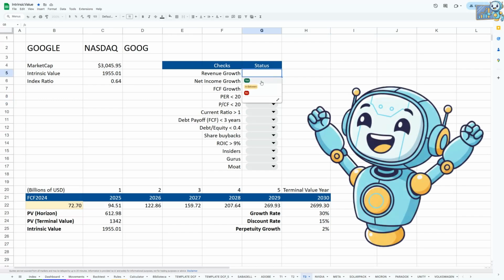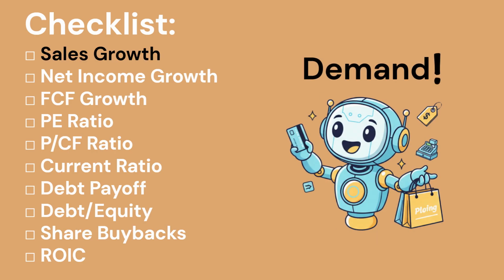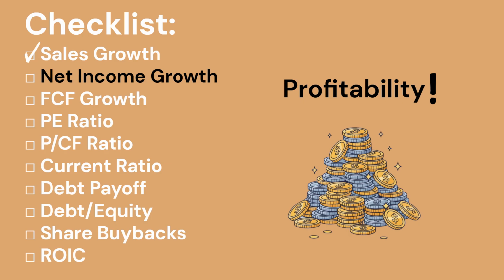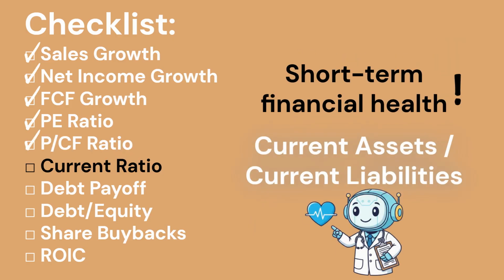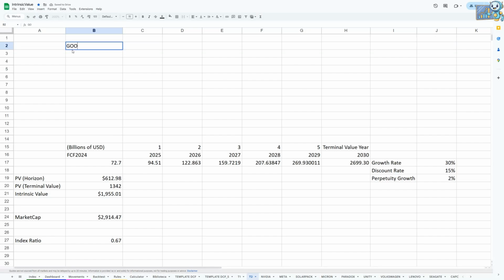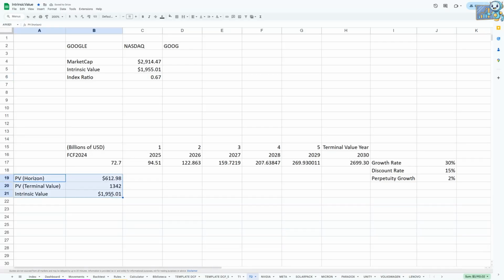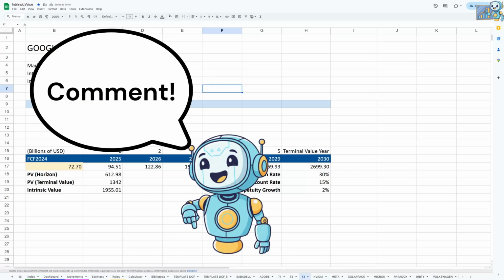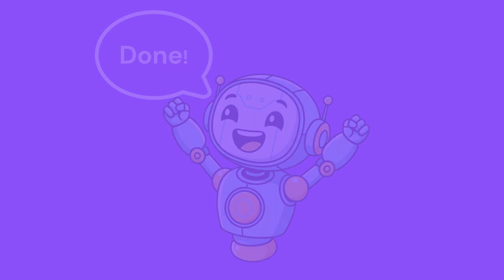Build Your Own Investing App: Chapter 4 - Checklist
In today's episode, Fiver's going to show us why a checklist is so important for finding quality businesses. Think of this checklist as your personal guide to make sure you don't miss any key metrics during your analysis.

Plus, Fiver will walk us through how to set it up right inside our DCF template for our Investing App.

0:00 Intro
1:15 Checklist Explanation
4:50 Template format clean-up
7:26 Checklist in Google Sheets
8:29 Next Video and Outro

Note: This video was scripted, recorded, and edited by a human. The human voiceover was converted into an artificial voice, with AI used exclusively for minor text corrections.